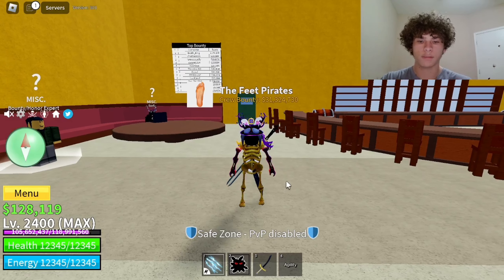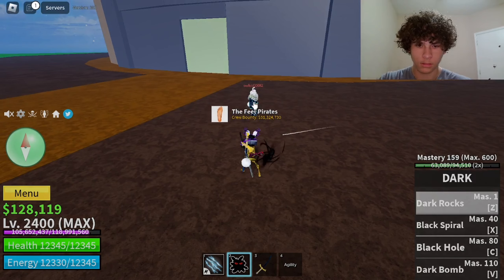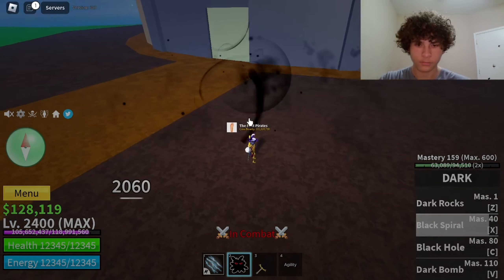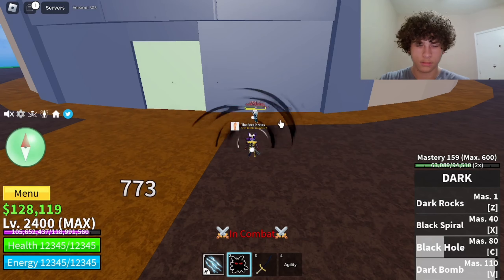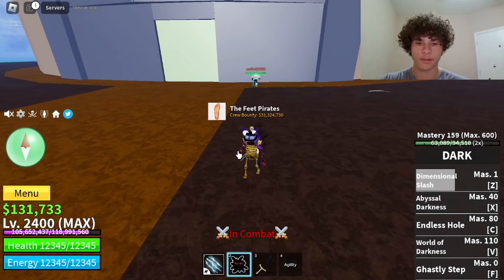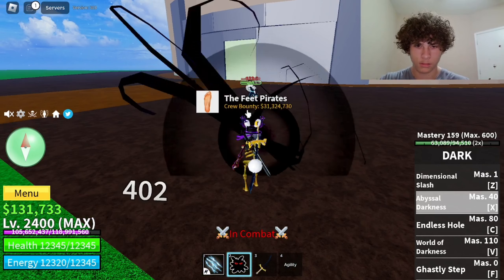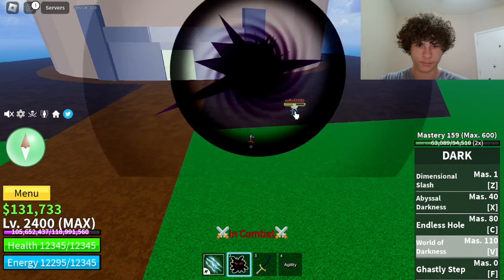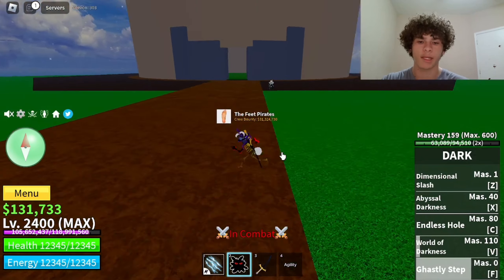Blox Fruits Dark Fruit Showcase Awakened And Unawakend Rework (ROBLOX)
Hello and in today's video Ill be showing you guys the new revamped dark fruit and its moves!